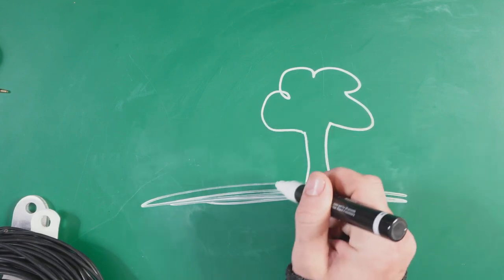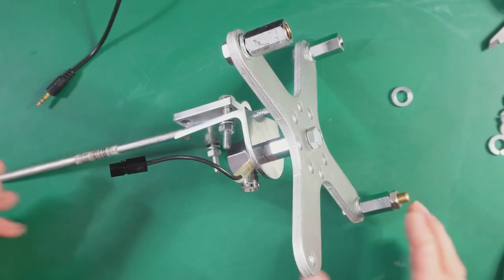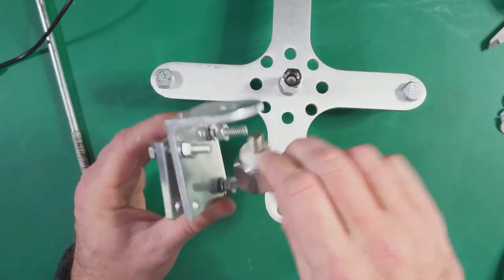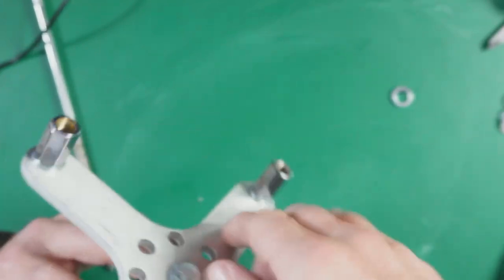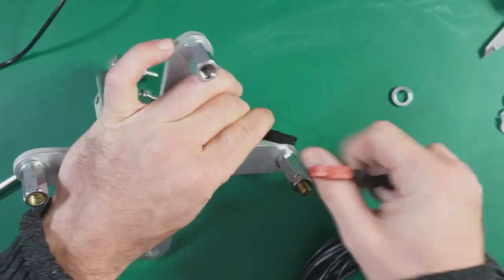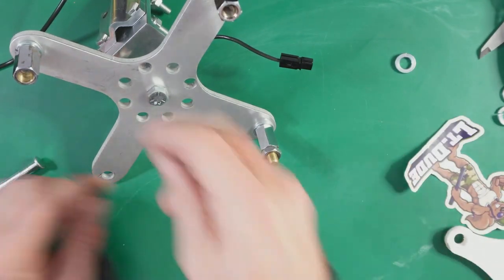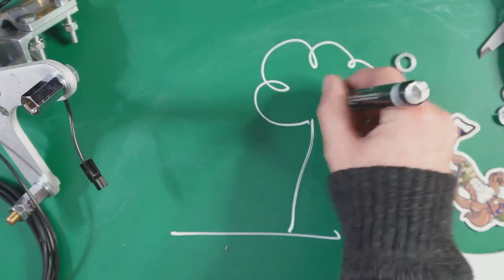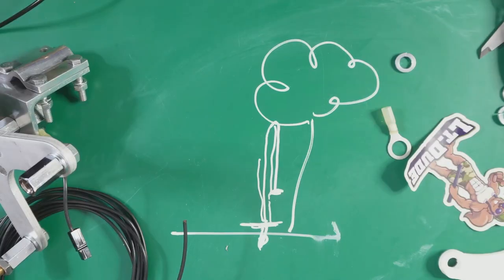SIMPLE 4 Band, 1/4 Wave, No Mast Multiband Vertical Antenna!! No Mast "Commander"!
This is an extension off the ham stick commander idea!  Why settle for ham sticks when you can do a full 1/4 wave 4 band antenna, similar to the DX Commander, but with no mast!?!

This is a demonstration and quick overview. By the way, if you have any questions, now would be the time to ask them in the comments, so I may answer them in the next video(s).

full respect to my Good friend, Callum.  he makes imagination a fun thing. @DXCommanderHQ

- Place for 3d Printed or aluminum plate.
Trucker mount Can be found for only 10 bucks at the fests.  Look for them there or check out tower electronics.

I used DX Engineering antenna wire, but you can use bntechgo, if you want

That's not all the parts, but the main ones.  More to follow!